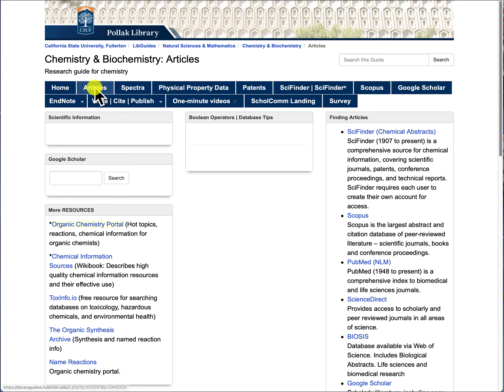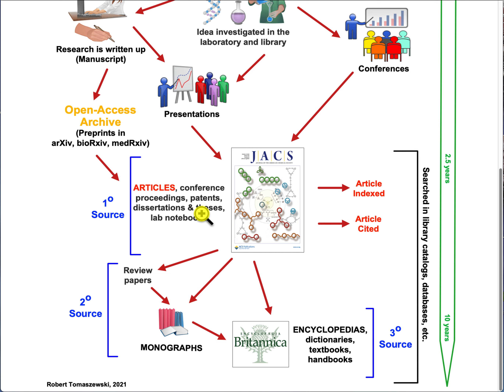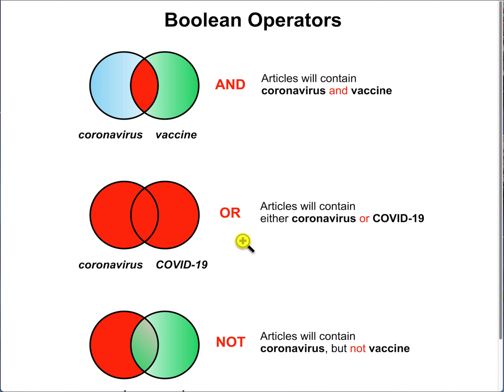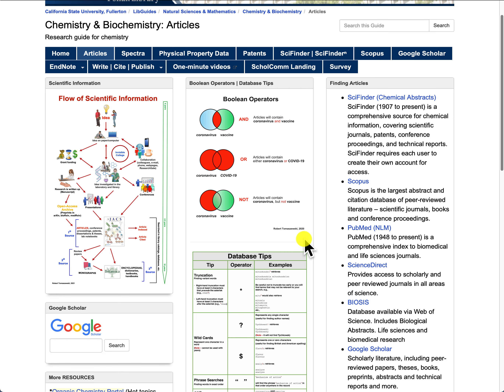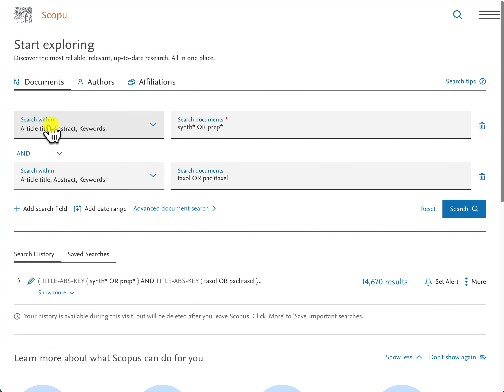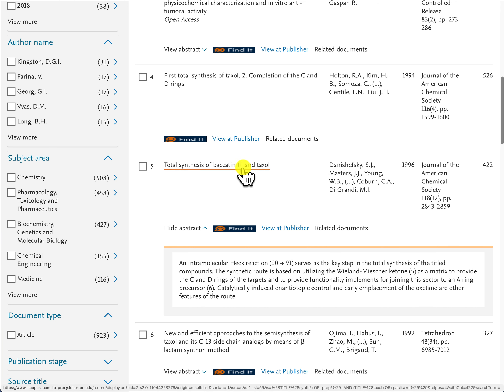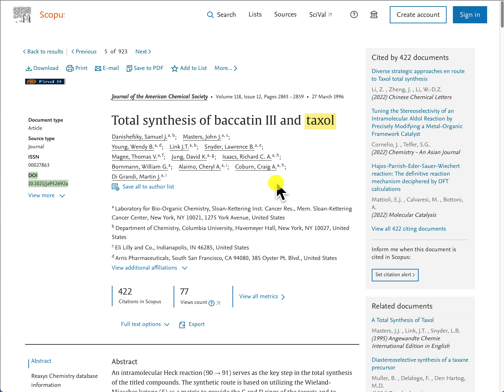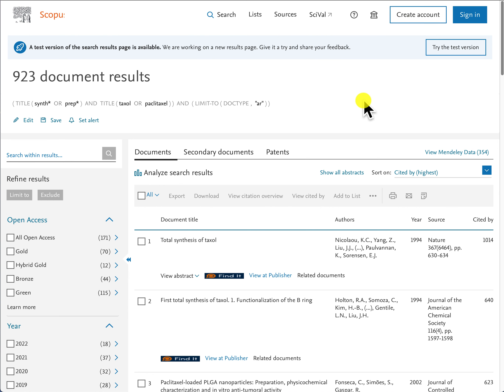Module 2 (CHEM 500)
00:00 Searching strategies and databases
01:03 Flow of scientific information
06:49 Boolean operators
08:11 Chemistry databases
08:54 Topic statement
11:17 Accessing Scopus
11:21 Scopus front page
12:52 Conducting a database search
23:33 Accessing the document record
18:38 Creating a citation alert
23:34 Register with Scopus
1926: DOI number
23:35 Accessing Full text
20:59 Makeup of a scientific article